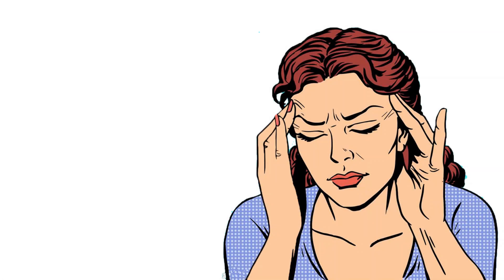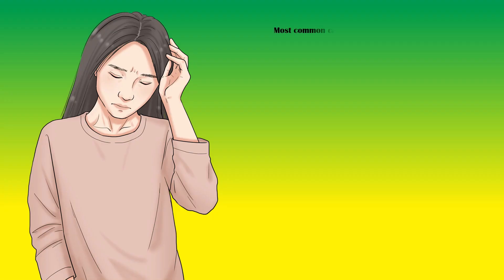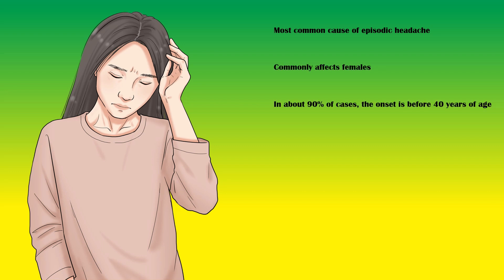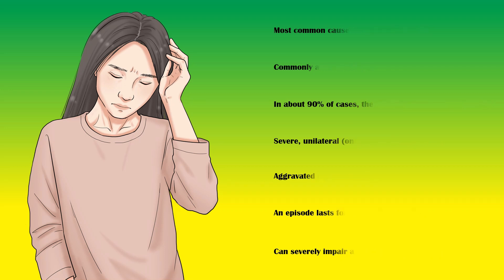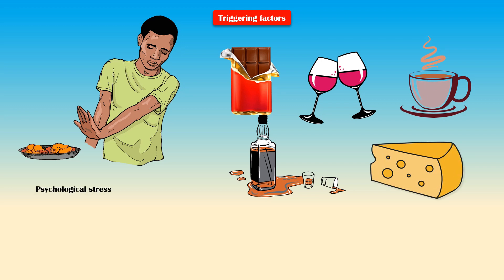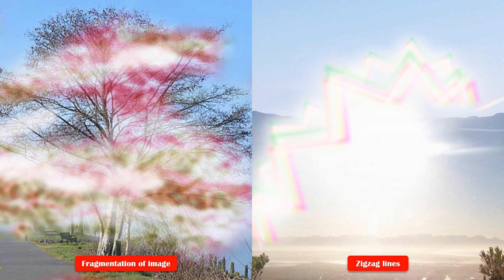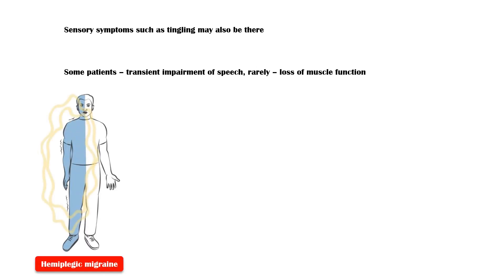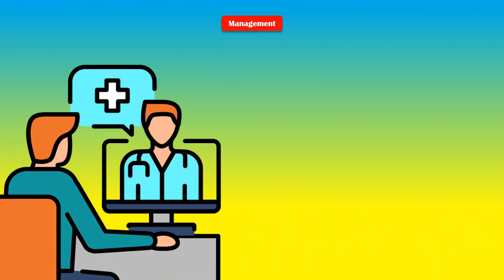Migraine Headache - Causes, Types, Triggering Factors, Signs & Symptoms, Diagnosis & Treatment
Headache is one of the most common symptoms encountered in clinical practice.
It occurs when the pain sensitive structures in the head and neck are stimulated.
Some of these structures include meninges, arteries and veins, scalp, muscles, and paranasal sinuses.
Headaches can be divided broadly into two types: primary and secondary.
Primary headaches are the most common type.
They include migraine headache, cluster headache, tension headache, and other less common types.
Secondary headaches are associated with some serious underlying conditions such as raised intracranial pressure, intracranial hemorrhage, and brain tumors.
Migraine headache is the most common cause for episodic headache, and it commonly affects females.